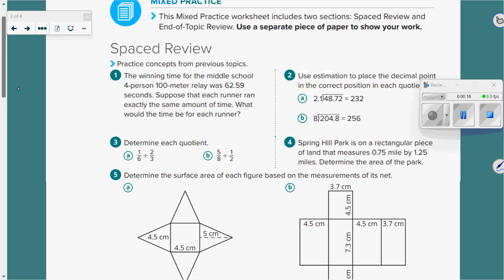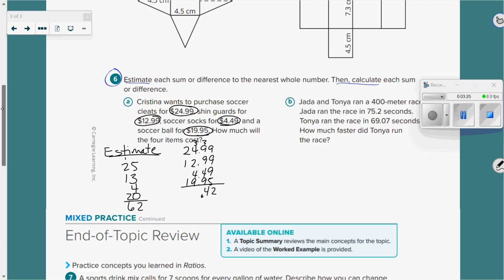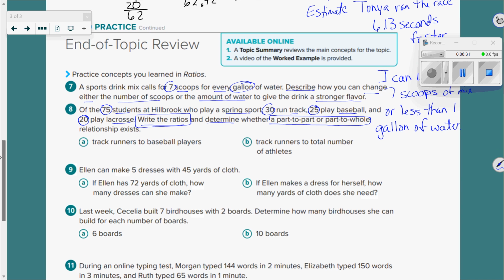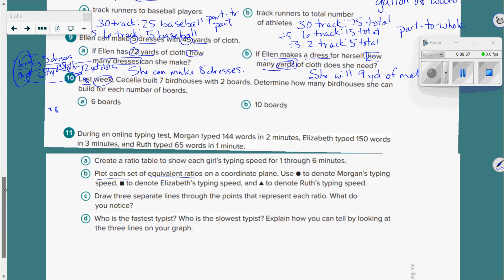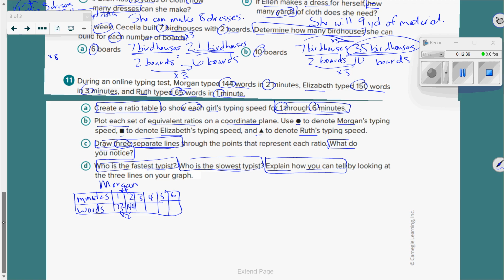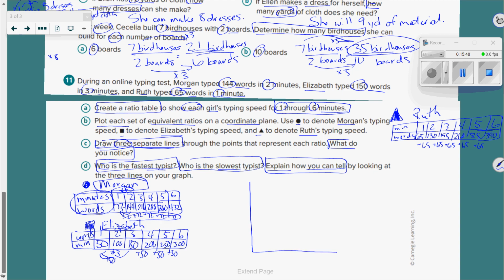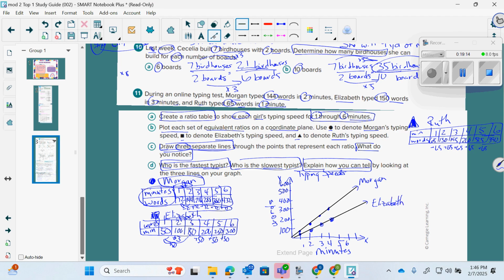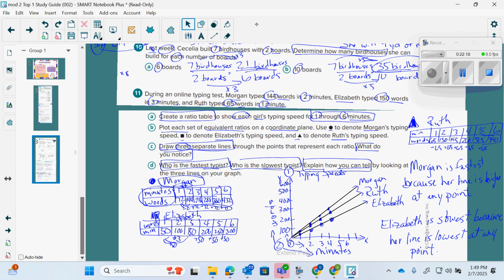KMS 6th Grade Math - Module 2, Topic 1 Test Review